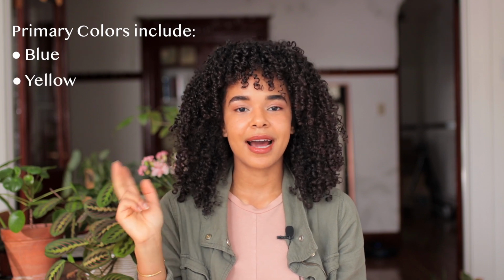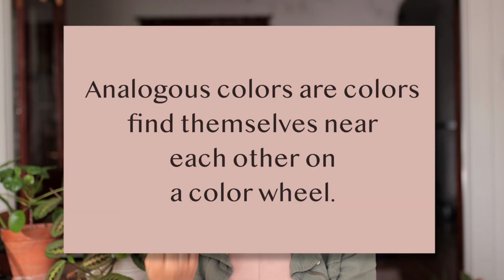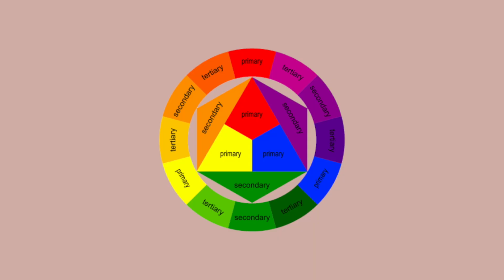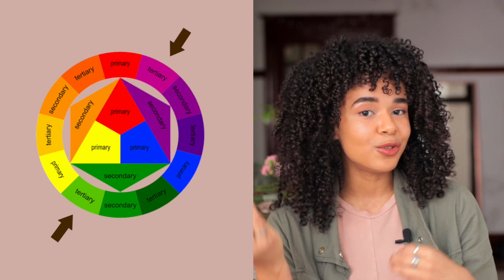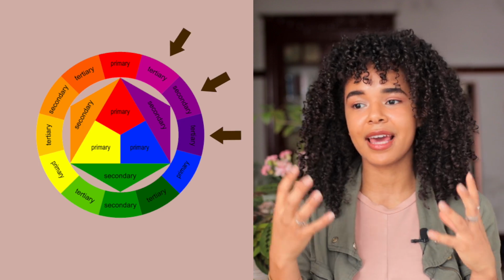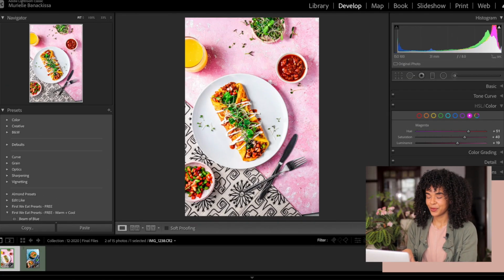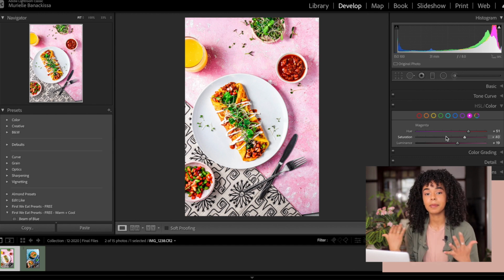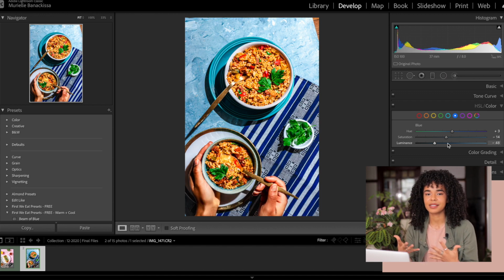How to Shoot on Colorful Backdrops | Color Theory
Hi guys!

In this video, I share a few tips and tricks on how to shoot on colorful backdrops. The first part of the video is a little more theoretical: I cover the concepts of Color Theory, Color Harmony, Analogous Colors, and Complementary Colors. In the second part of the video, I share how to use these concepts to successfully shoot on colorful backdrops. Last but not least, you know I love to take you guys to Lightroom, so at the very end of this video, I show you how you can modify the hue of your backdrops to create more harmony in your images.

00:00 Introduction
00:55 Color Theory
04:13 Analogous & Complementary Colors Examples
06:18 4 Tips to Shooting with Colorful Backdrops